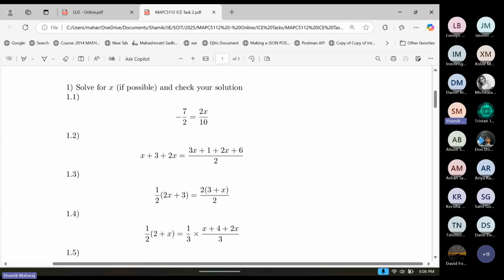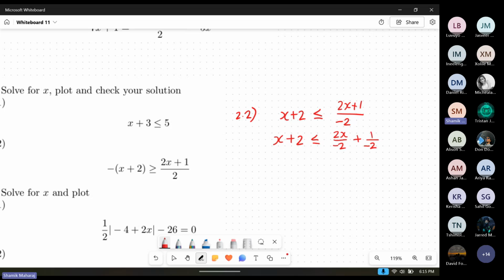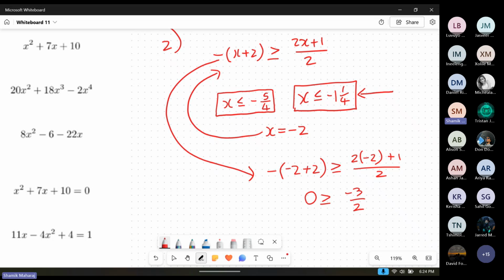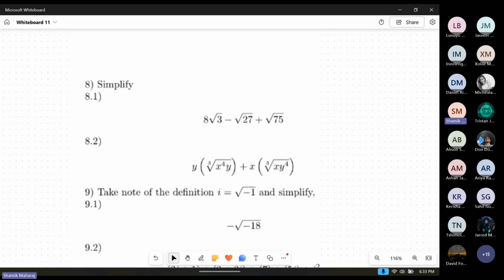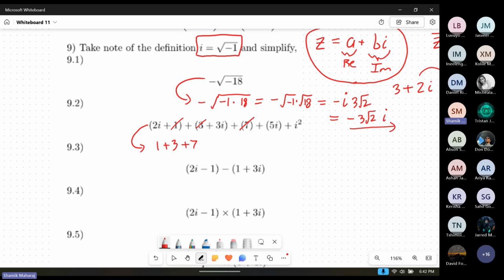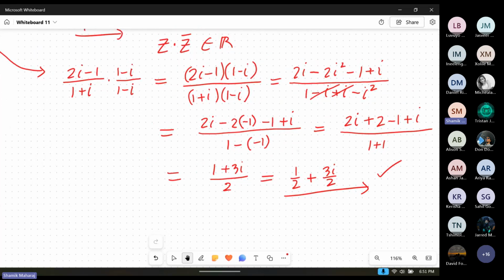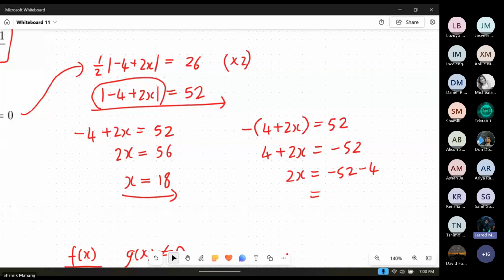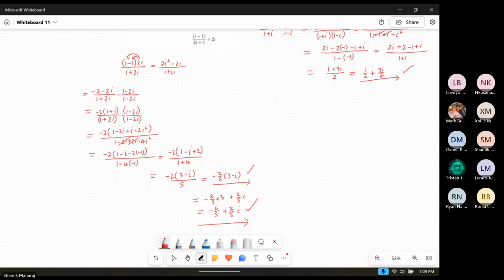MAPC5112 Online Lecture 4 ICE 2